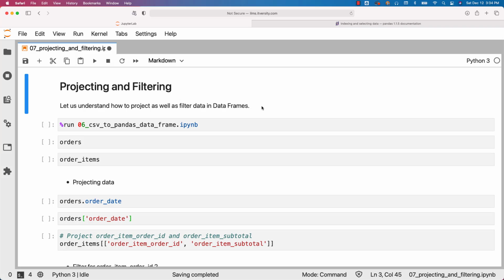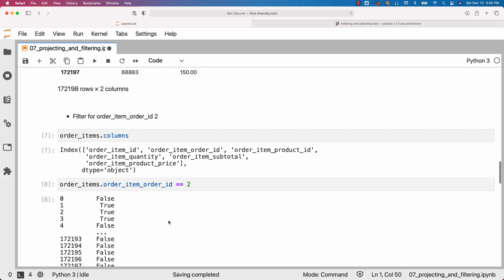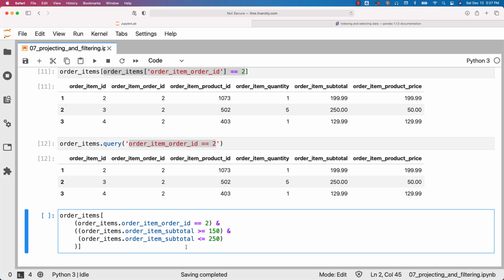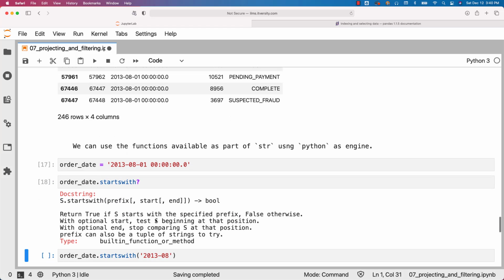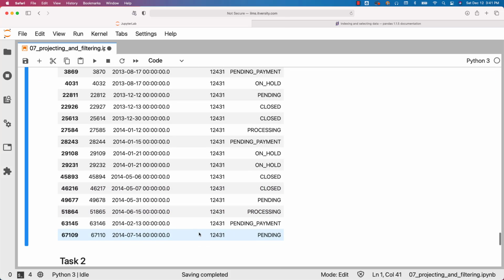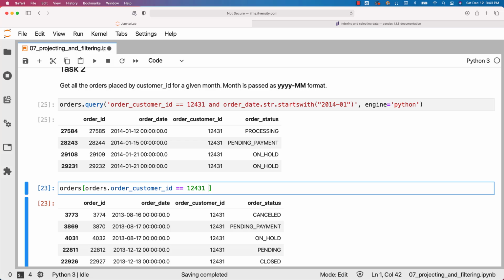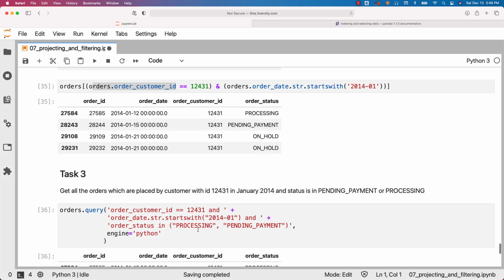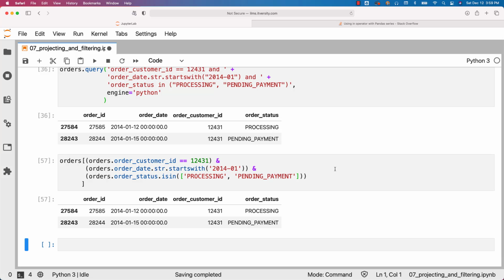Mastering Python - Overview of Pandas Libraries - 07 Projecting and Filtering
Let us understand how to project as well as filter data in Data Frames.

You can access complete content related to this video by clicking